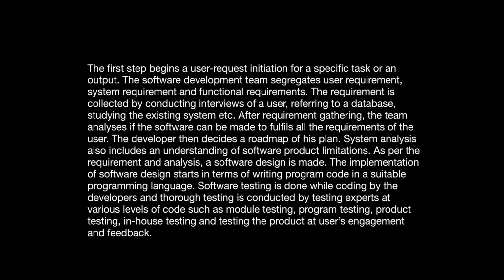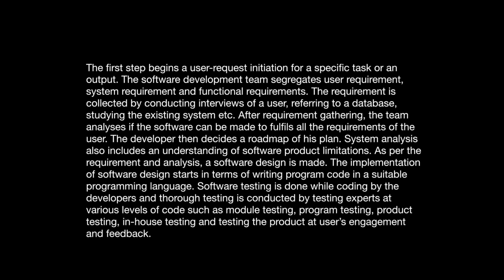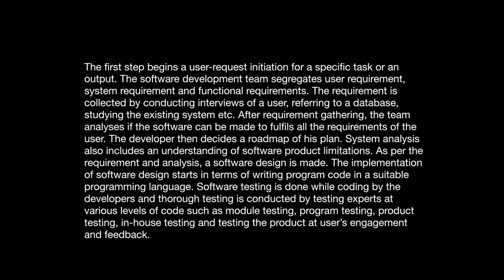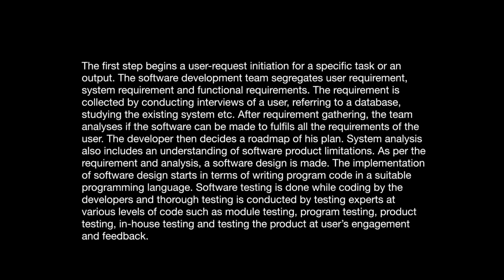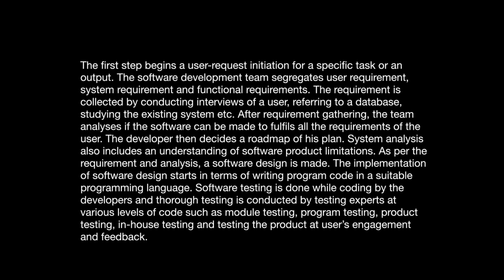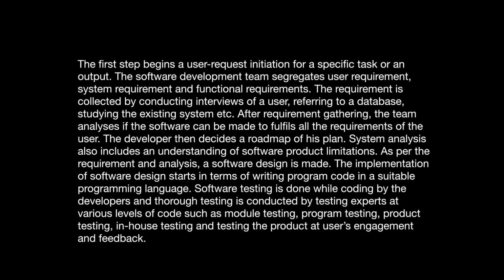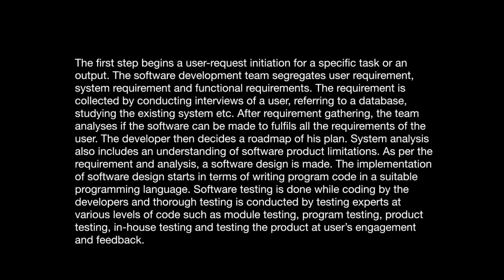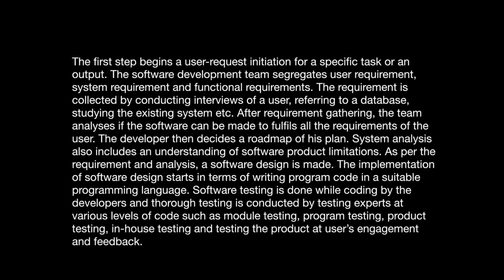College 1 video